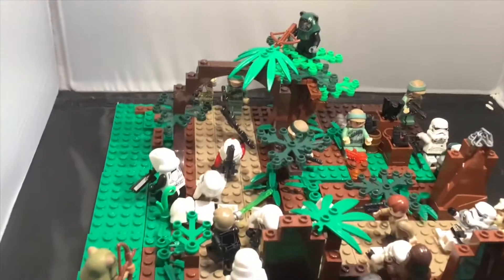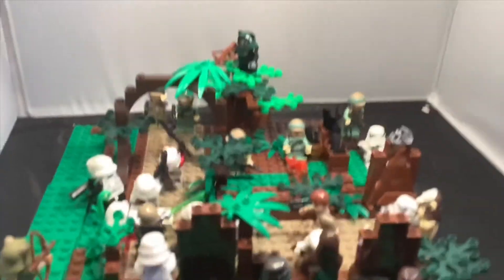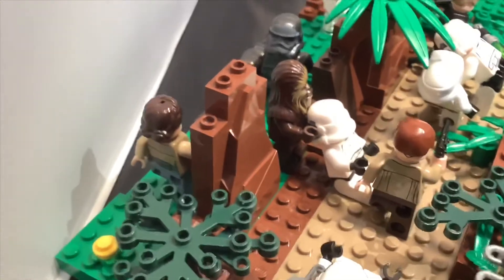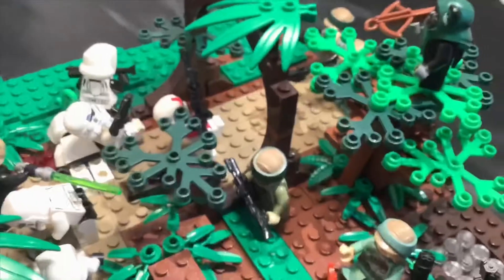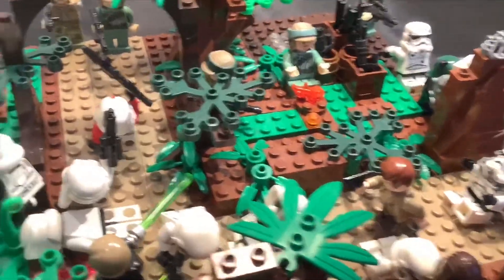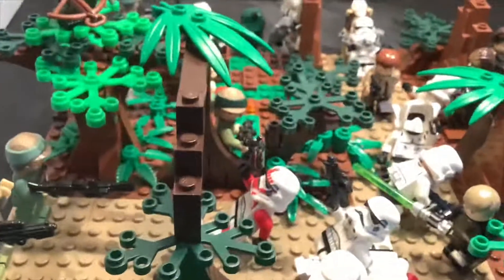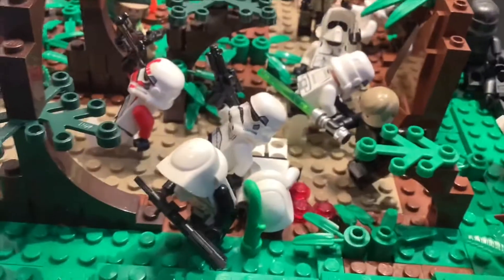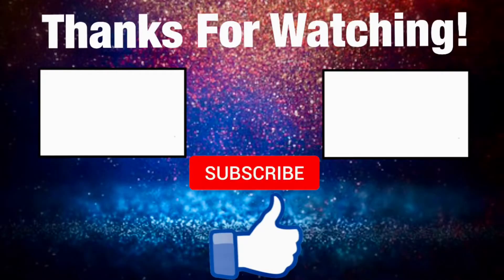Lego Star Wars MOC Ambush On Endor